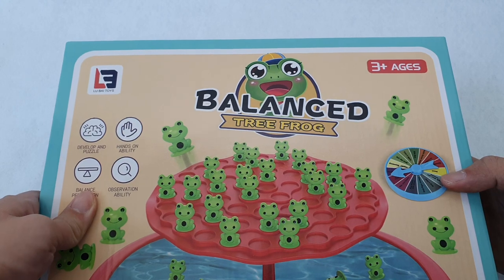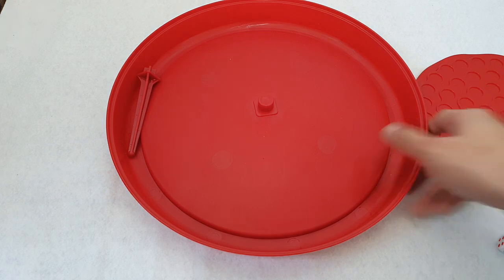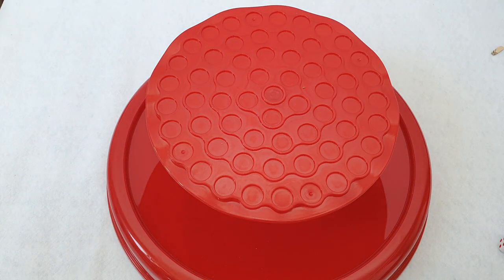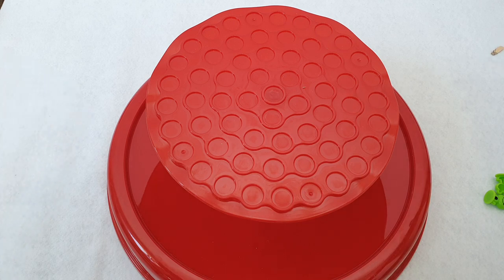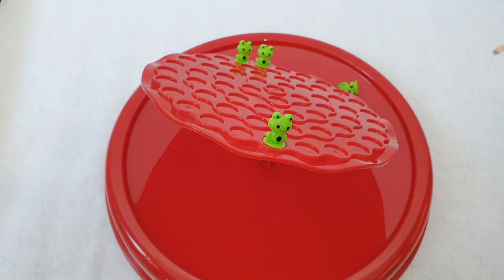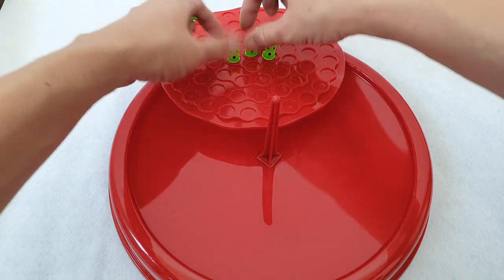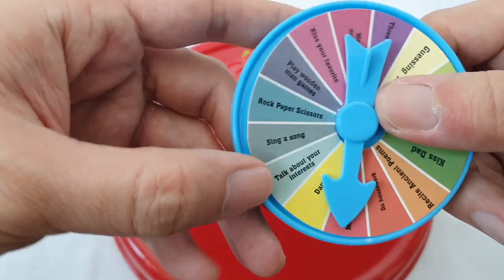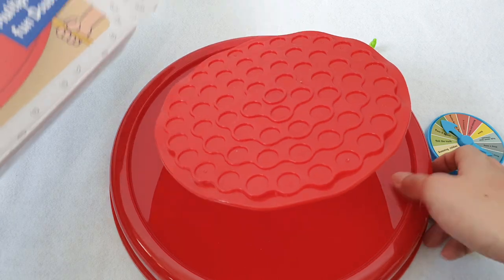Balanced Tree Frog! - SG Free Giveaway - Don't drop the frogs!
Comment the number 1 if you will like to take part in the giveaway below!

1: Balanced Tree Frog

If you want to be notified in the event you win, go and submit ways for me to contact you. You may also find this form in my profile.

0:00 Intro